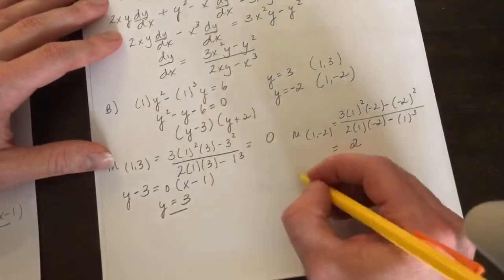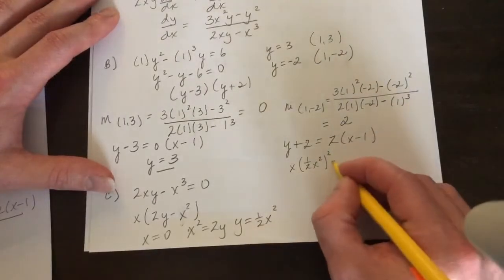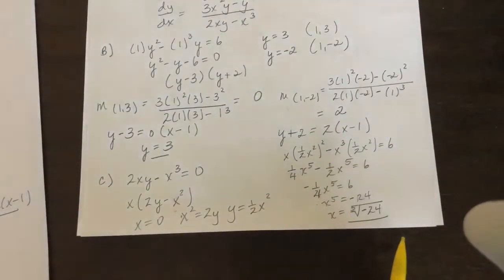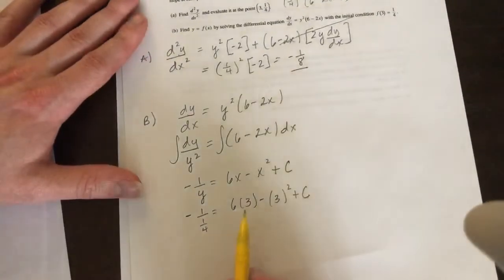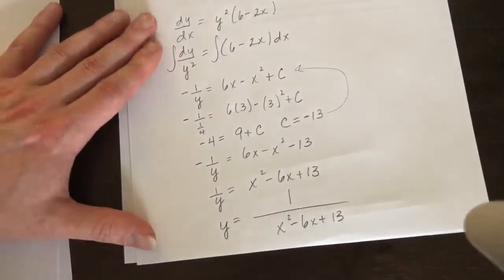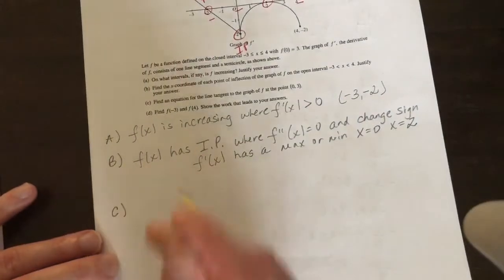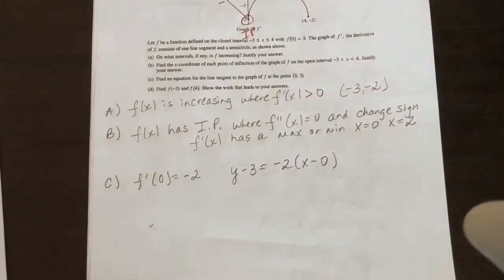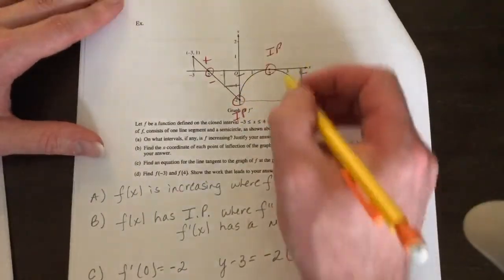AP Calculus Review: AB/BC FR Review Notes #1